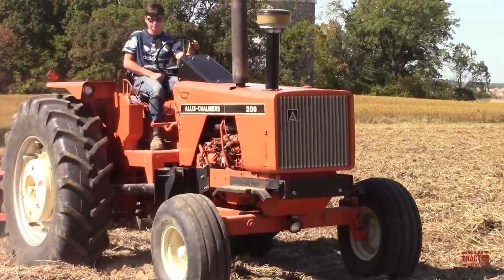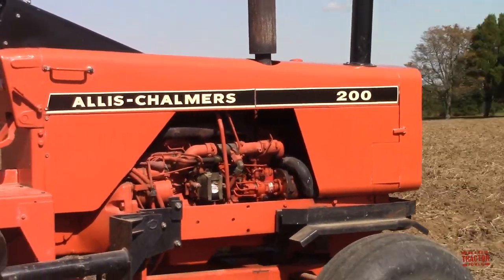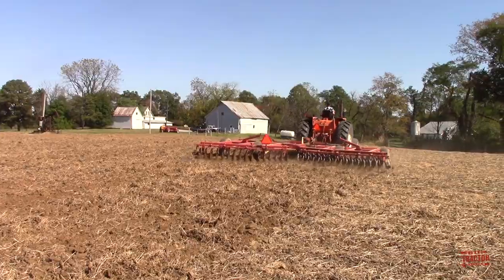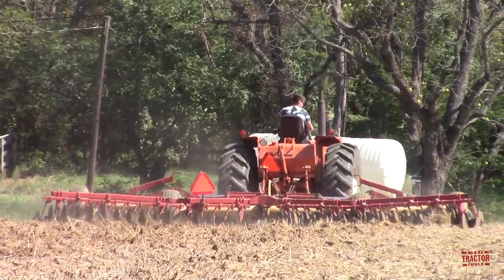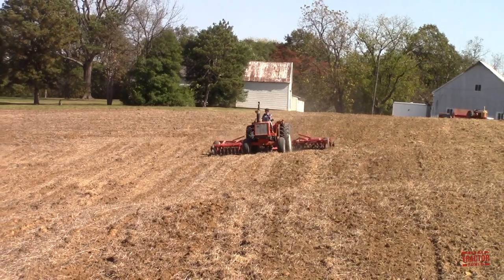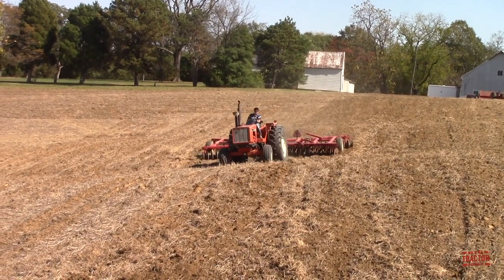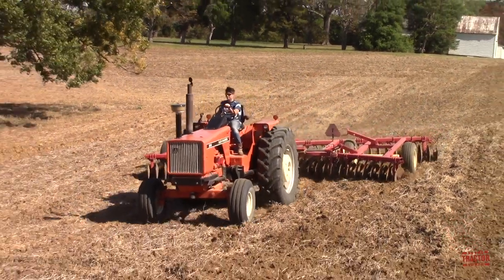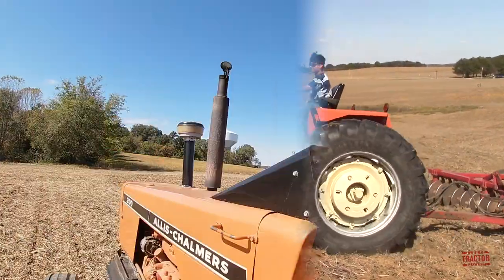ALLIS-CHALMERS 200 Tractor Working on Fall Tillage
In this video Big Tractor Power is out in the field with a 93 pto hp ALLIS-CHALMERS 200 tractor and a 21.5 ft KRAUSE 1415 disk.  This video shares the sights and sounds of fall tillage in Indiana.   Viewers will also learn about ALLIS-CHALMERS 200 tractor's production history,  specifications and original price tag.